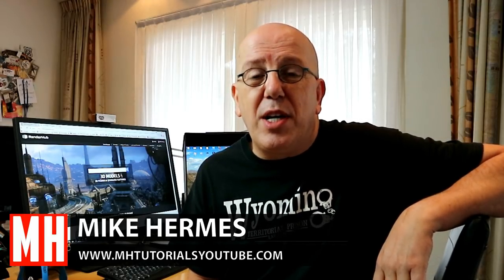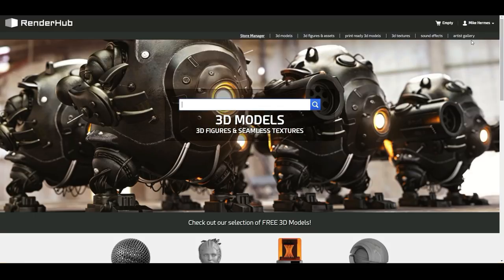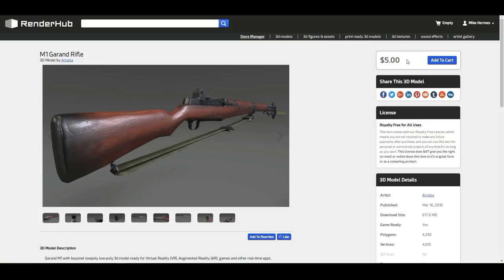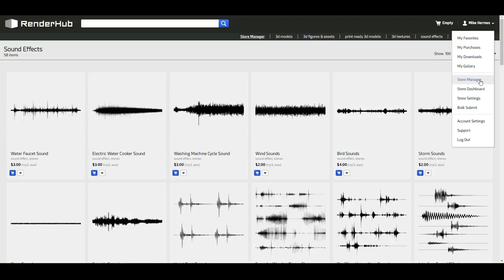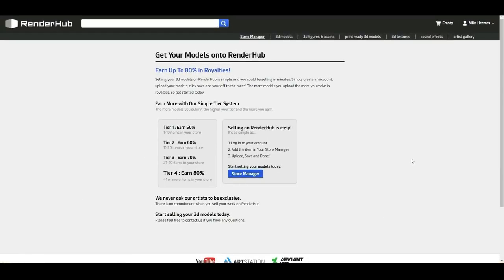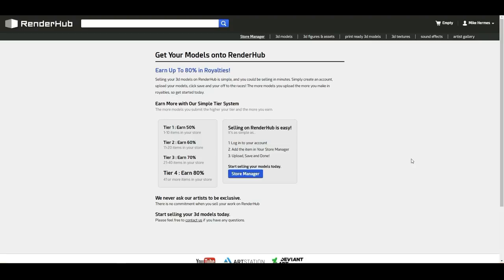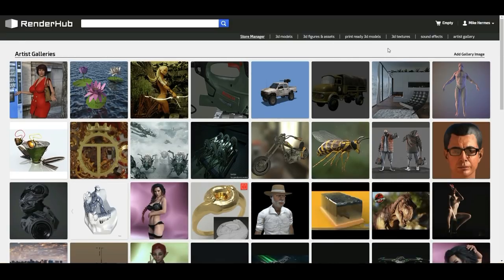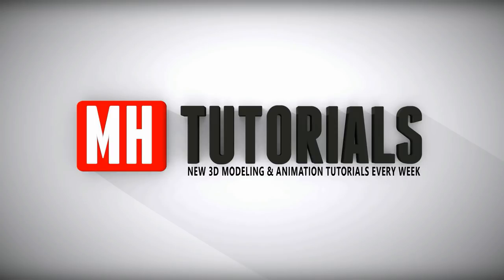Renderhub review, and making money as a 3D artist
In this review video we are going to have a closer look at how to make money as a 3D artist selling your work on the brand new RenderHub

Renderhub allows you to sell ( and buy ! ) 3D models, figures, props, textures and even sounds !

The percentages you earn on your models go from fair ( 50% ) to excellent ( 80% ) depending on the numbers of items you have uploaded.

These guys are the real deal and looking to turn all their energy into success, so check them out and show them some love ok ?

AMAZON GATEWAY

Link to MH Tutorials Amazon store :

MH Tutorials
The Netherlands

CAMERA GEAR

Jason Swisher
Samuel Martino ( Dogwood Gaming )
Jamie
Dylan Void